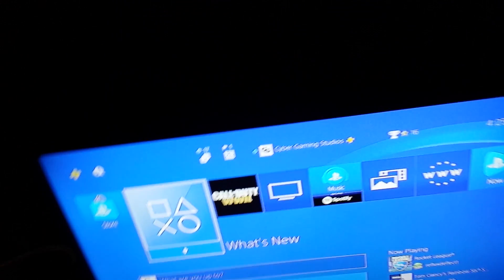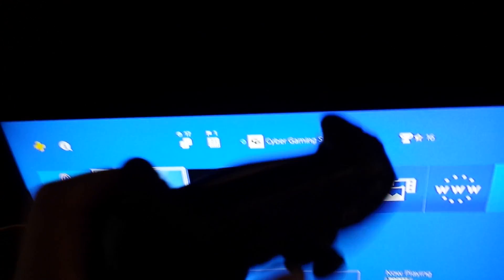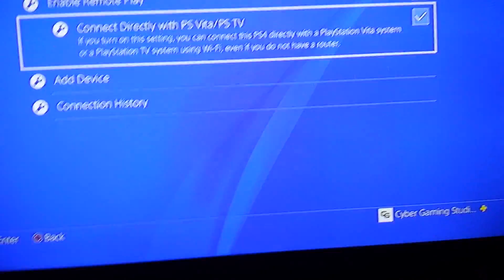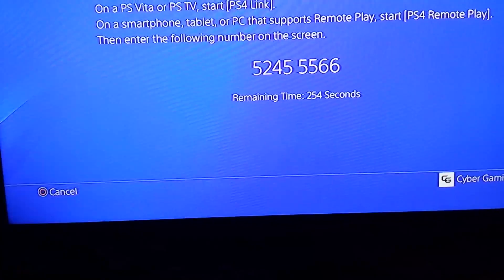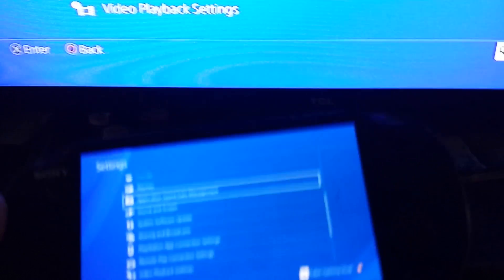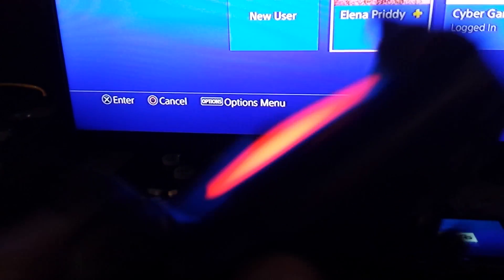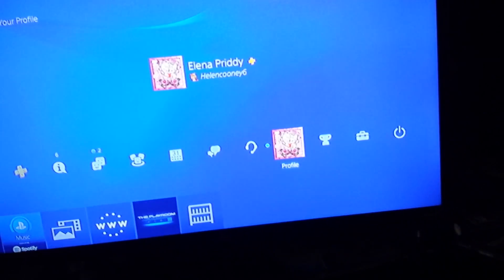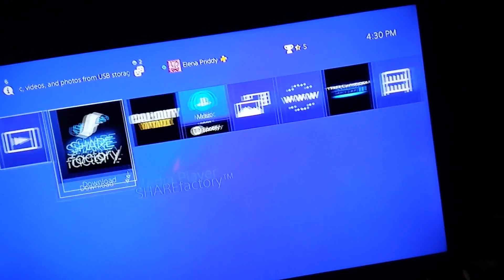TUTORIAL-How to use/Connect your PS4 Controller on PS4 Remote Play!